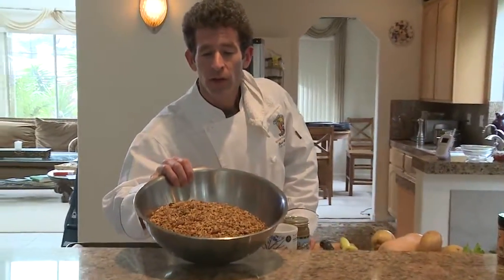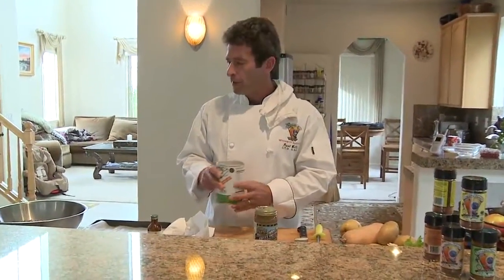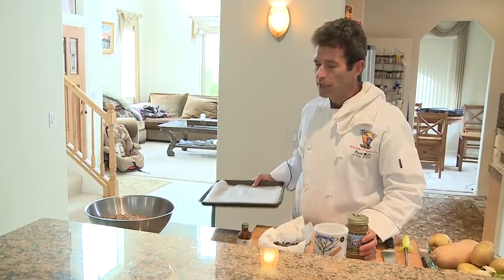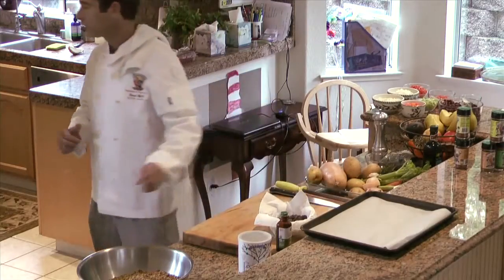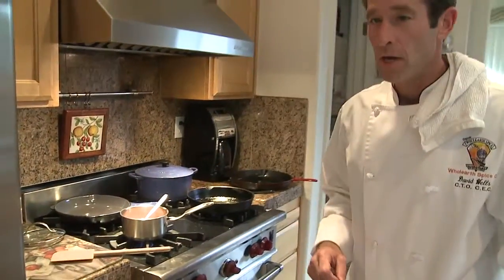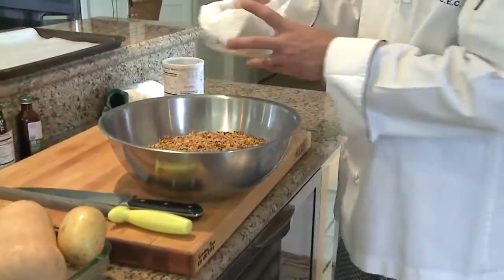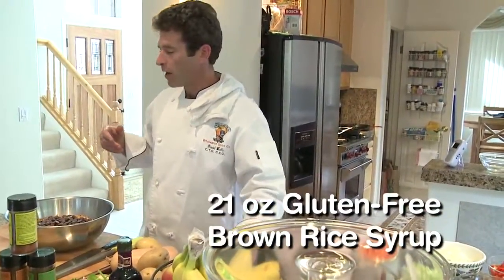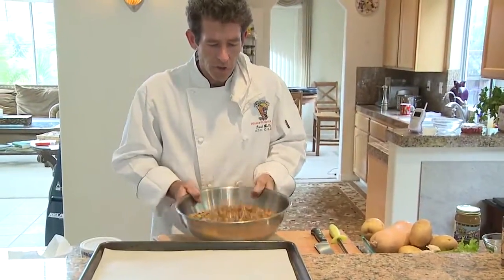Chef Grandma Dave's "CHOCOLATE GRANOLA BARS"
Grandma Dave's chocolate granola bars. Step by step.
Grandma Dave's Granola is available @ Local Santa Cruz stores in their bulk bins including New Leaf Markets and Delux Foods of Aptos. It can be ordered @ any Whole Food Market on the west coast through Sunridge Farms and Falcon Trading co. Just ask your Whole Foods Market Grocery/bulk buyer.